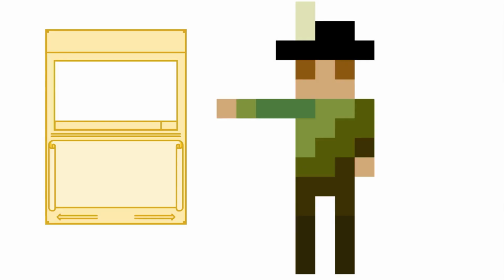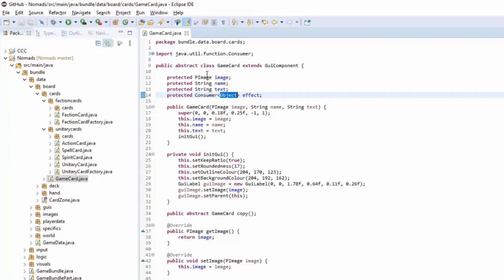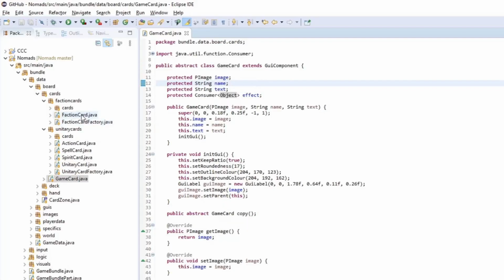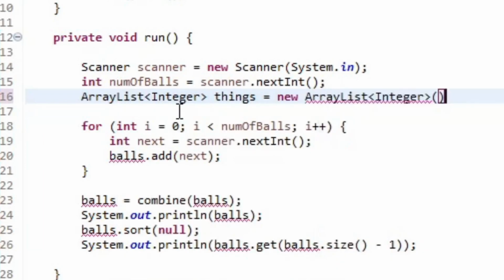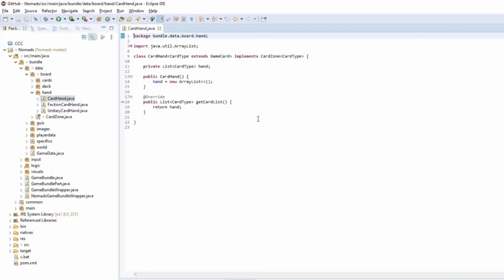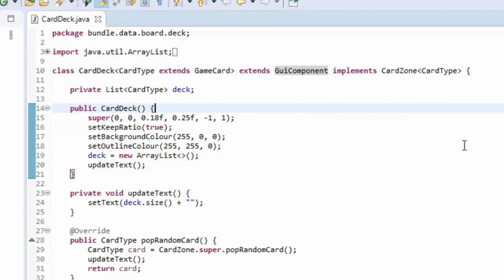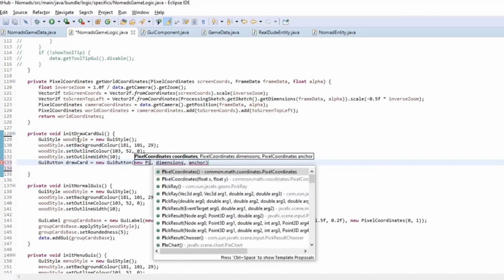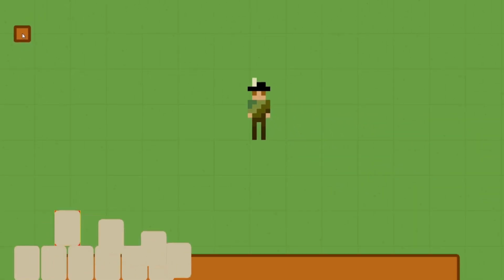Card Drawing -- Programming Short #3 -- Nomads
The bozos discover how to add cards into Nomads.
And a button that they furiously click to get dopamine.

java devlog nomad nomads game programming card cards button gui animation drawing implementation consumer zone deck hand unitary faction type parameter